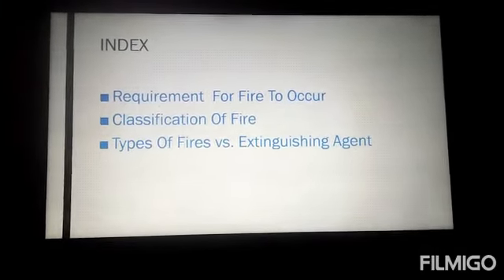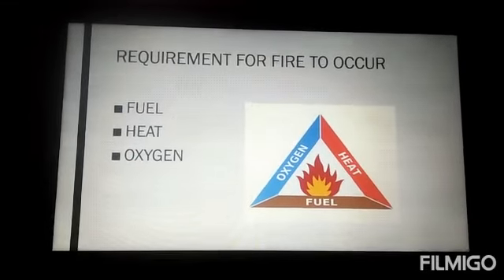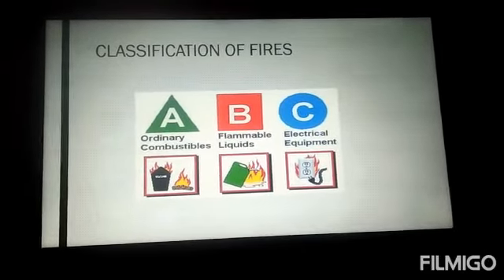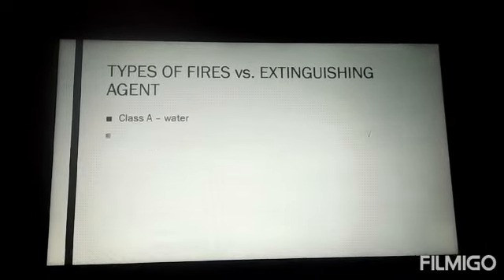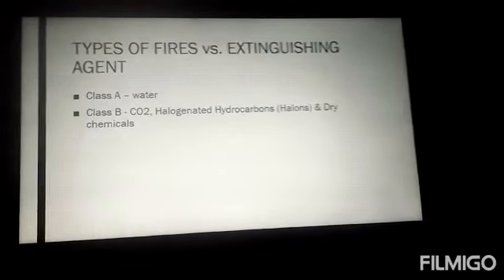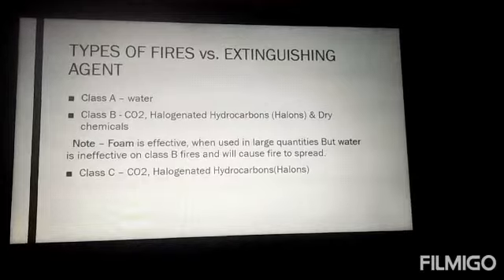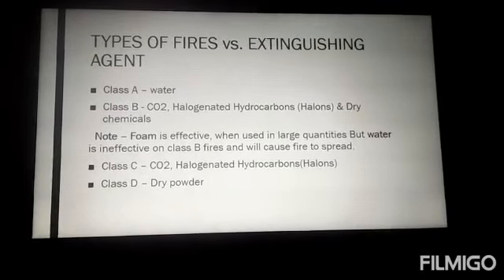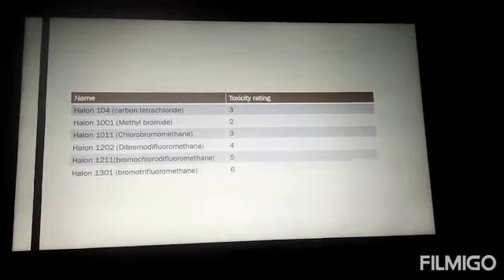FIRE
This video will talk about classifications of fire, requirements for the fire to occur and extinguishing agents for particular class of fire.